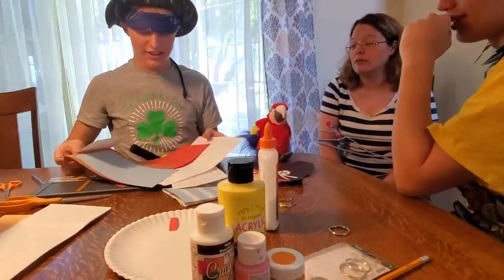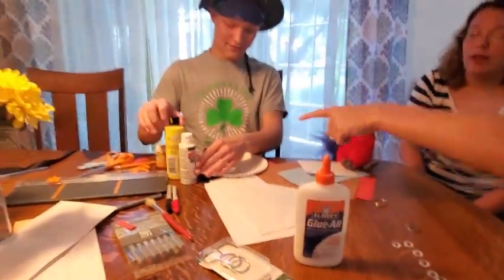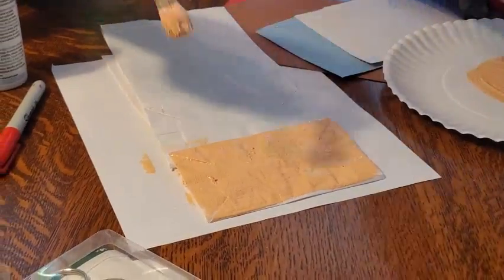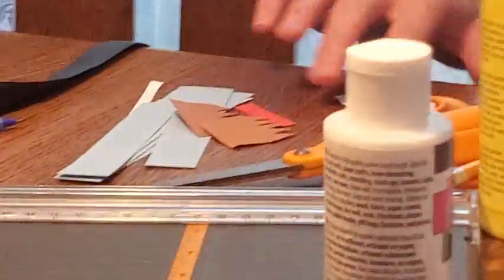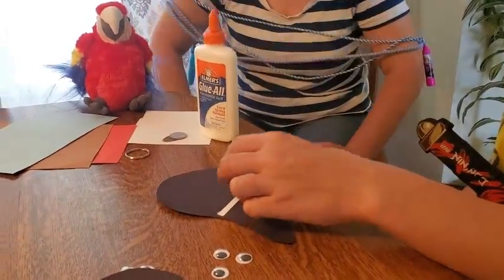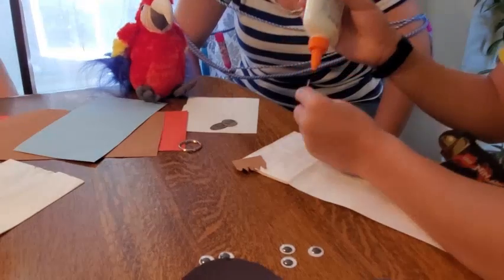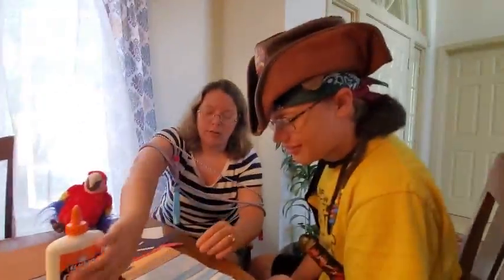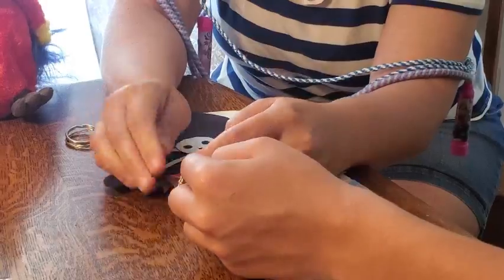When Pirates Make Crafts...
When Pirates kidnap Miss Corrie and demand she teach them to make a new member for their pirate crew, hilarity and chaos ensue! Pirate Pete is cute and fun to make, and your little pirates will enjoy playing with him too!